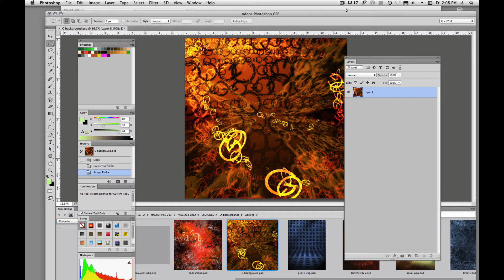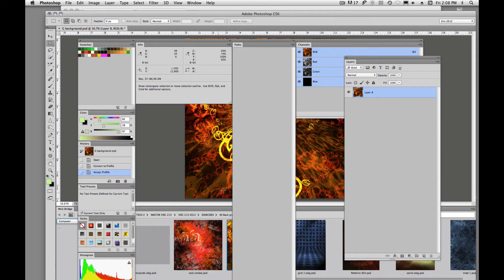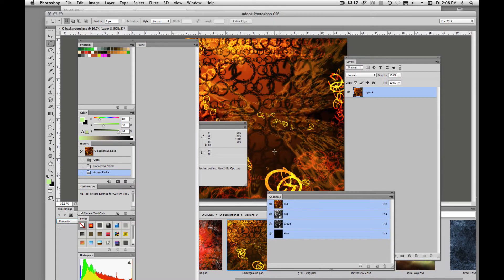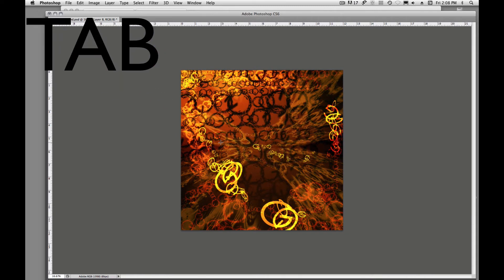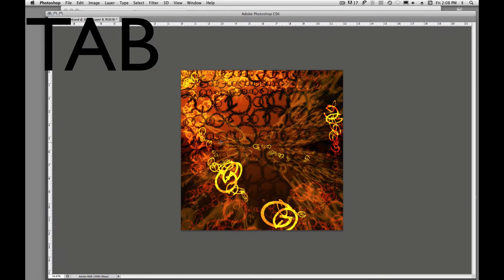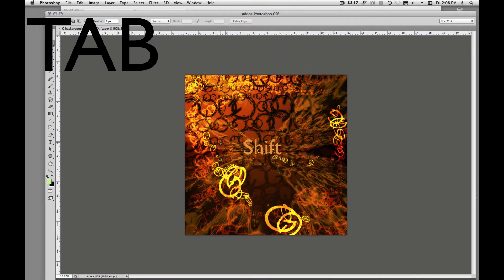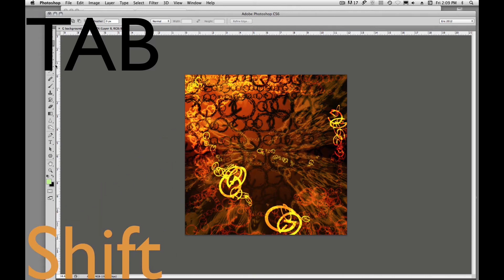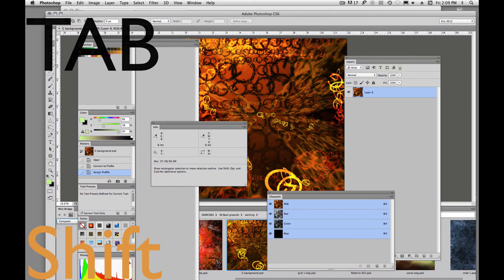Using the Tab Key to Hide Your Tool Bar | Photoshop | Eric Lindley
In this video tutorial I will show you how to quickly "Hide" and "Clean Up" the clutter created by the numerous panels inside Photoshop.

Did you know that you can hide all of the panels and keep the tool bar visible for selecting tools?